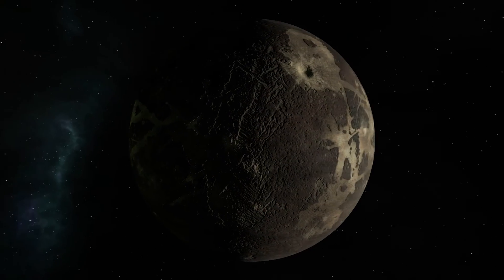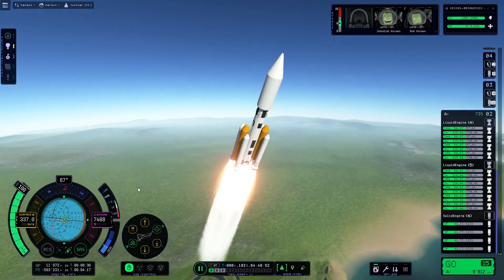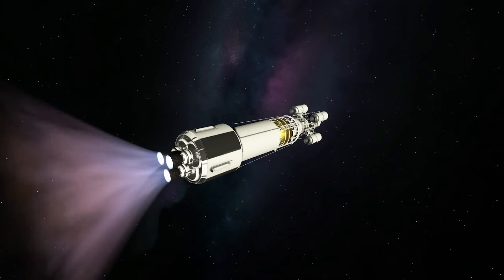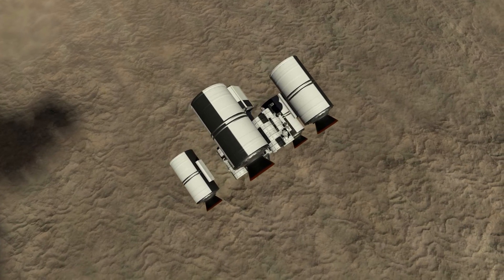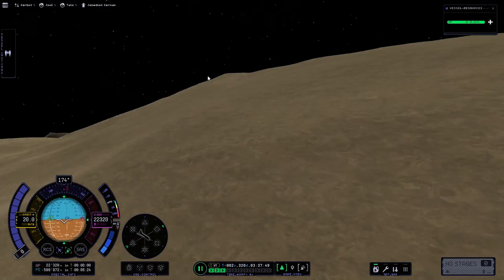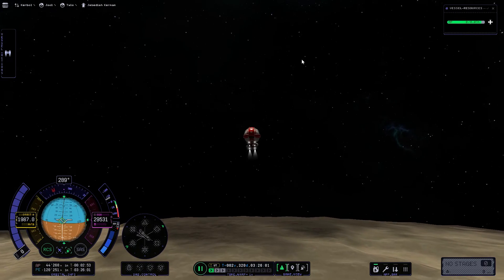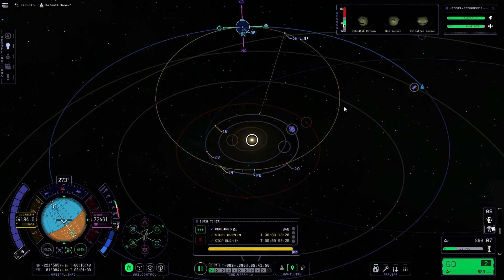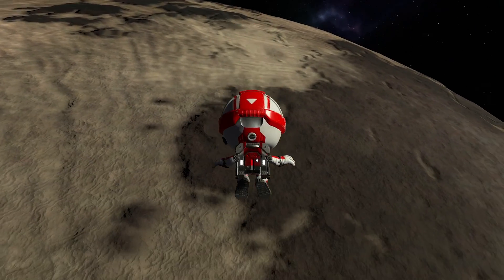KSP2: Mission to Tylo and back!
Landing on Tylo in KSP 2!
Today in Kerbal Space Program 2, we are going to land on Tylo, the largest moon in the Kerbal Space Program solar system, and get back. We will be doing this with one of the  most crazy rocket concepts ever: the Jupiter III, a shuttle-derived super heavy lift rocket  concept from 2010. I explain more about this rocket in the video.

0:00 Intro
0:17 Launch
1:51 To Tylo
3:30 Landing
4:30 EVA
6:11 Return
8:31 Outro